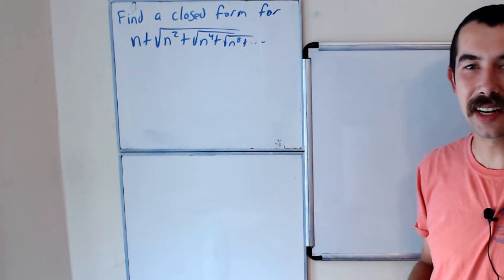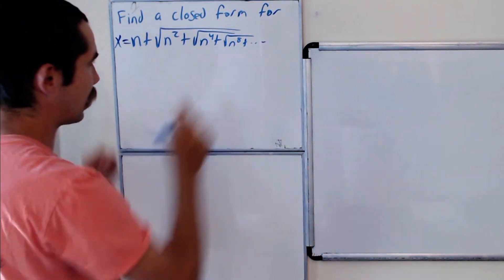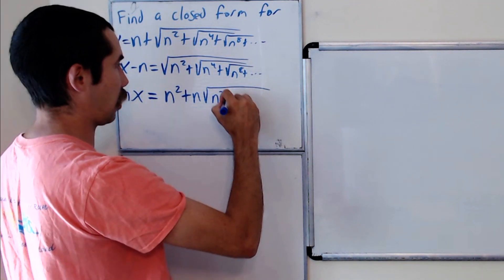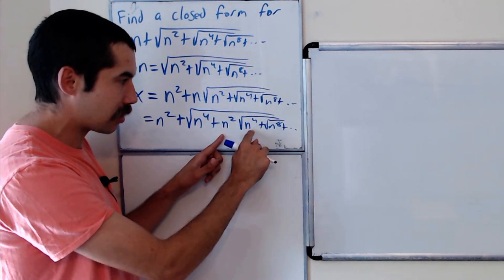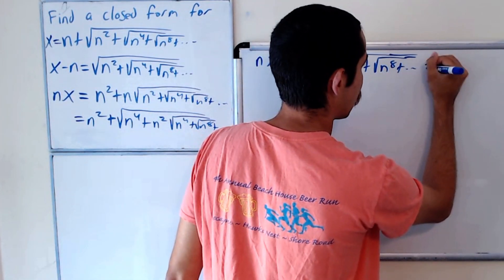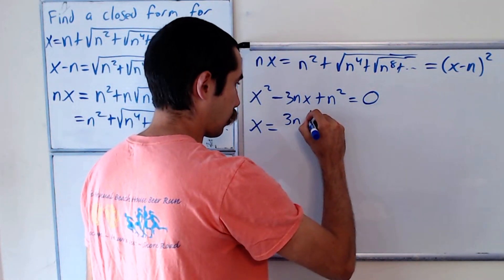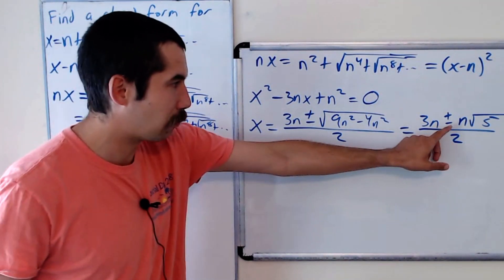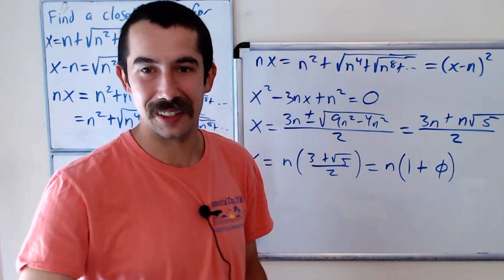🤔 I Wonder if I Could Have Solved This in Middle School 🤔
We find a closed form for n+ sqrt(n^2+sqrt(n^4+sqrt(n^8+...))).
Once you see how it's done, this question isn't very hard!

COMING SOON!